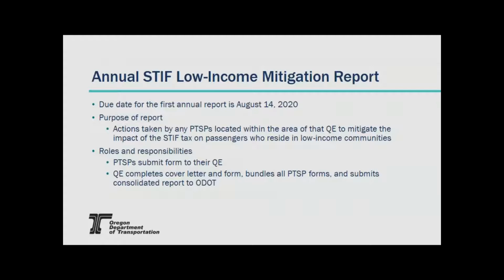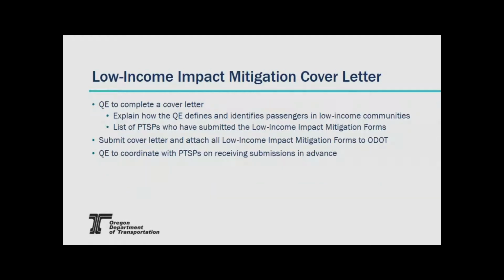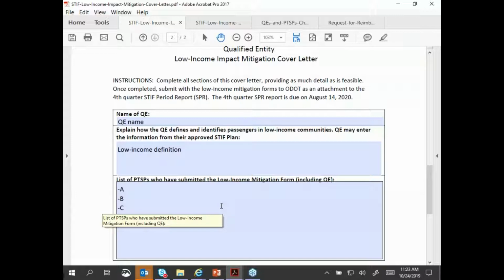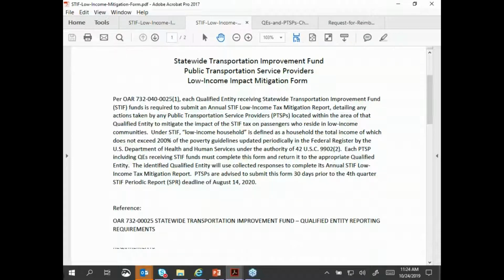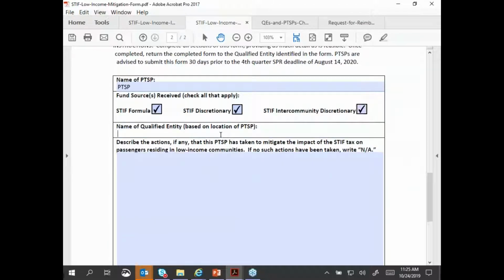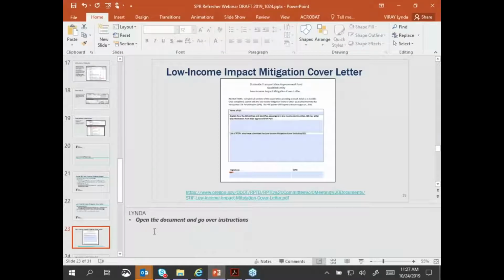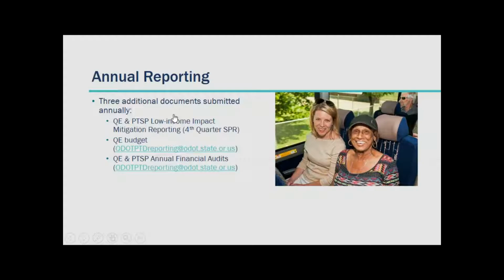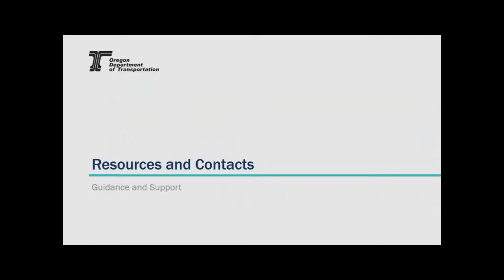STIF Periodic Reporting Refresher (Low-Income Reporting) – Part 2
This features information on the STIF low-income reporting requirement for all STIF recipients including Formula and Discretionary.